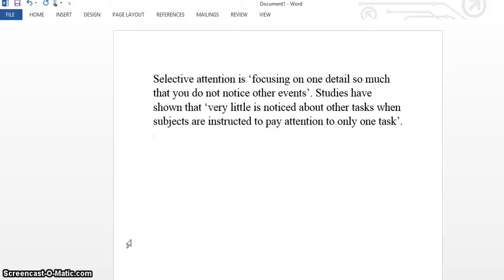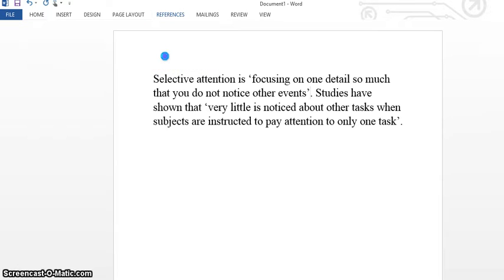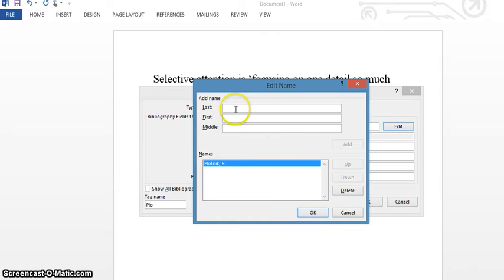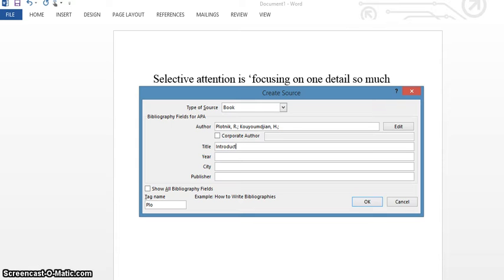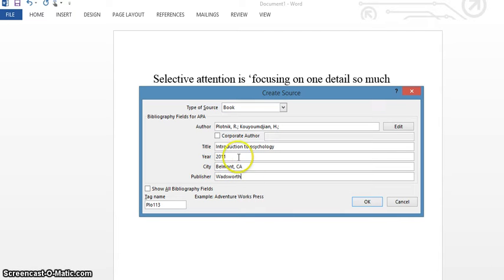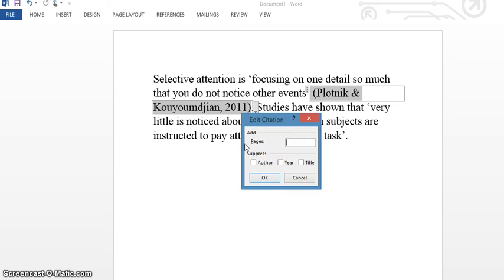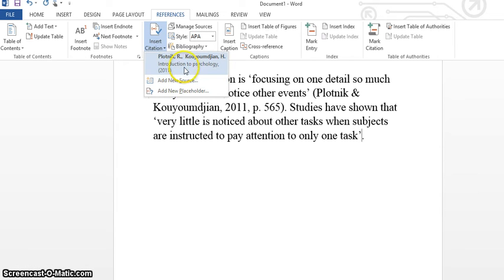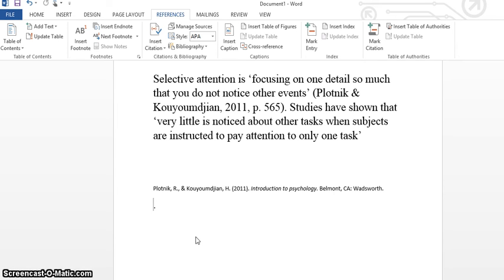Using the References tab in Microsoft Word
Description
A demonstration of using the References tab in Microsoft Word, for APA referencing